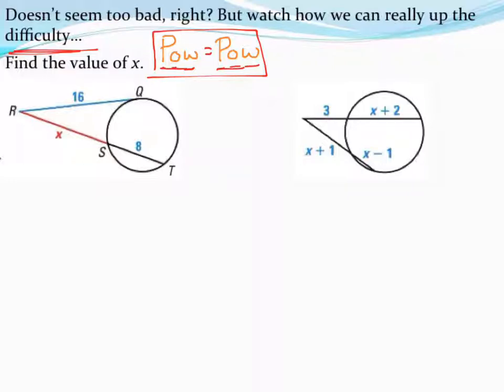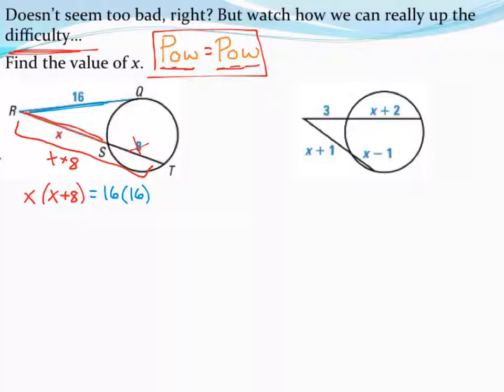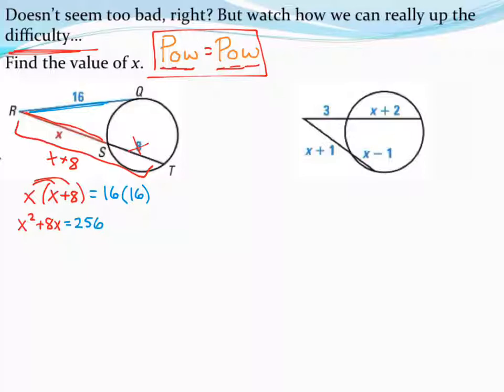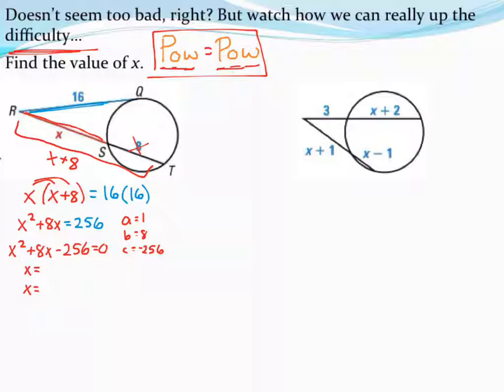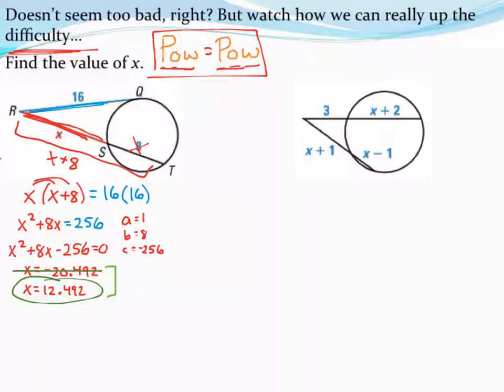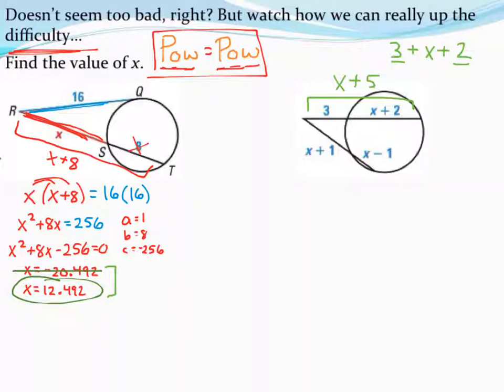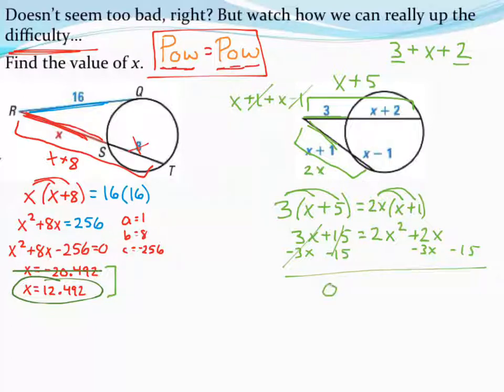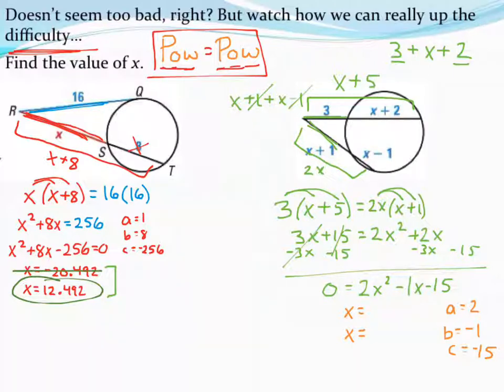Finding segment lenghts of secants and tangents with the Quadratic Formula